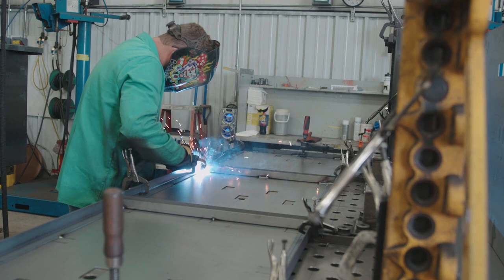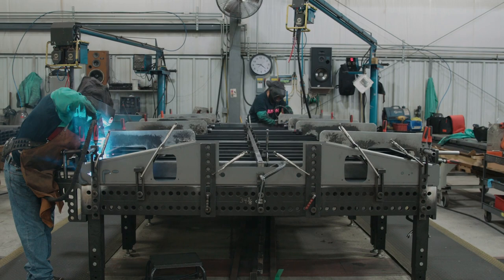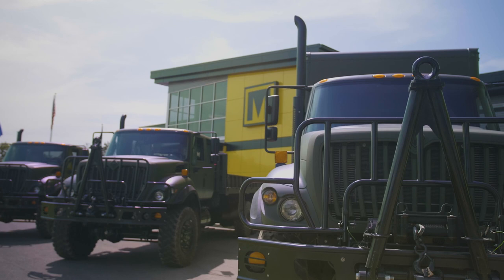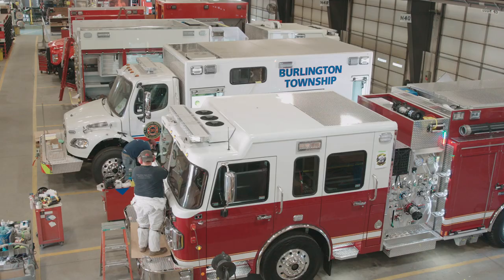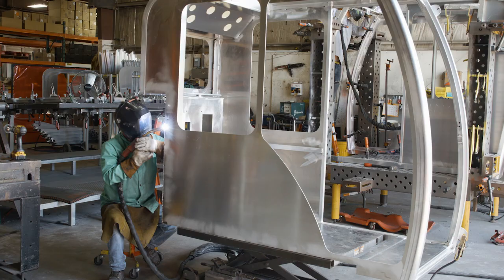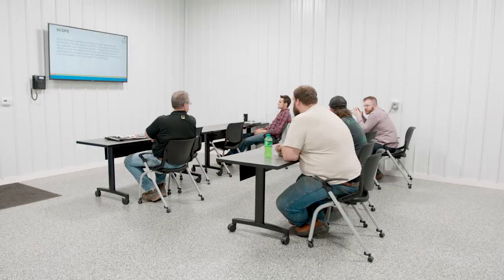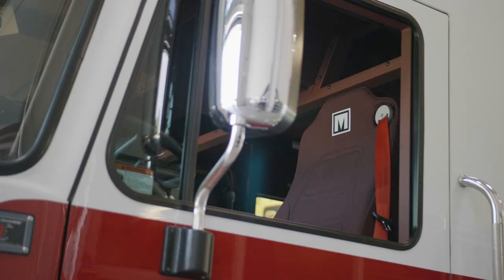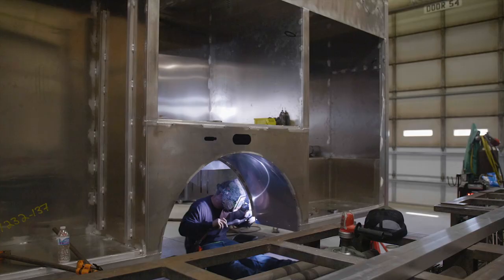Marion Body Works - Tradition of Quality Since 1905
Marion Body Works' CEO, Curtis Ignacio, shares the rich history of our product lines dating back to 1905.

🔸🔸🔸 ABOUT US  🔸🔸🔸
You are in the driver's seat. Your exact specifications and expectations inspire us to craft and engineer the right custom vehicle for your needs. Our focus is on helping you do your job efficiently and effectively, whether that’s going to battle, fighting fires, moving furniture, or fixing wires. That’s Customized to Drive Greatness.

🔸🔸🔸 PRODUCT LINES  🔸🔸🔸
  • Commercial Truck Bodies
  • Defense
  • Fire & Emergency
  • Custom Cabs
  • Custom Vehicles

🔸🔸🔸 4 KEYS TO MAKING YOUR TRUCK  🔸🔸🔸
1️⃣ EXPERIENCE: Over a century of history is in our rear-view mirror, yet our passion still drives us to build truck bodies that reflect our principles of excellence in workmanship and honest craftsmanship.
2️⃣ PARTNERSHIP: Valued customization is only possible with true collaboration and listening to customers' insights to meet specific needs that enhance daily performance.
3️⃣ COMMITMENT: There's no substitute for exceptional quality. We back that with a focus on creating and maintaining valued relationships with our customers.
4️⃣ HIGH STANDARDS: We don't cut corners, we don't compromise, and we don't accept "good enough." Marion truck bodies are built one way: the right way.